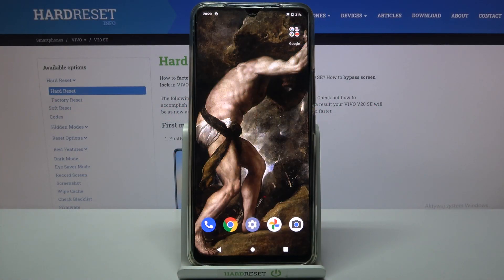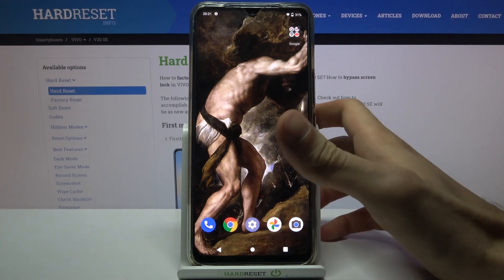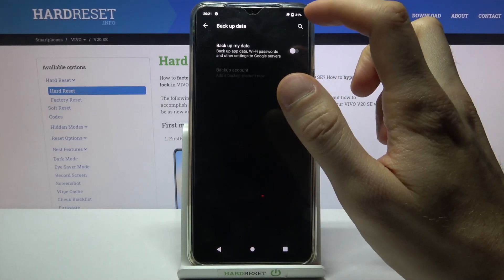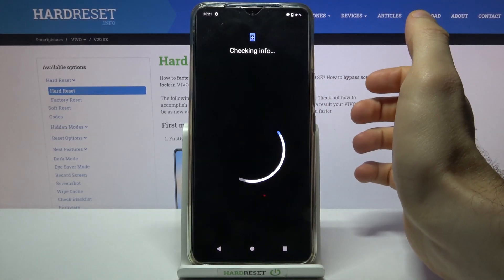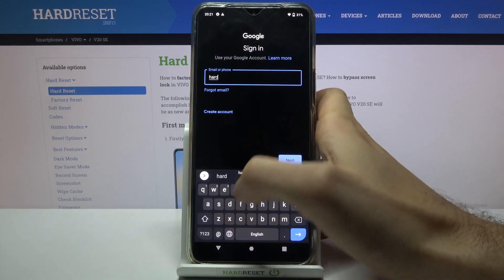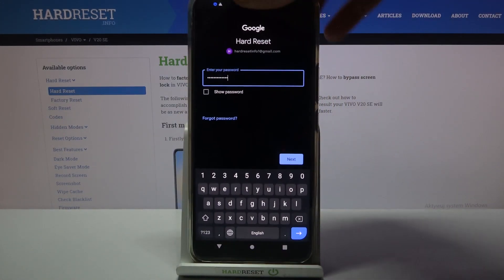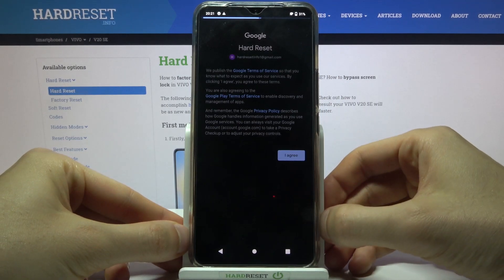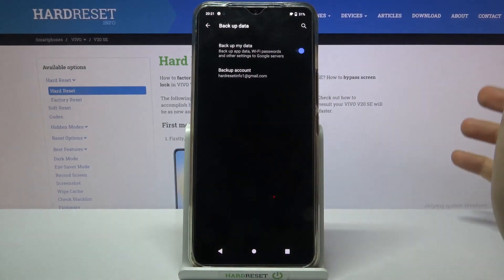How to Enable Google Backup on VIVO V20 SE - Activate Backup Feature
If you want to know how to use Google Backup in VIVO V20 SE, check out this tutorial. Our specialist will show you how to enter Google settings, then how to add a Google account and how to transfer all files, photos, videos, contact lists and music to Google Drive. Forget about SD cards or flash drives - start using Google Drive. Visit our YouTube channel and discover more about your VIVO V20 SE.

How to enable Google backup in VIVO V20 SE? How to add backup account in VIVO V20 SE? How to transfer data to Google Drive on VIVO V20 SE? How to use Google Drive in VIVO V20 SE? How to turn on Google Backup on VIVO V20 SE? How to Back up VIVO V20 SE Data? How to Add Back Up Account to VIVO V20 SE? How to Activate Automatic Restore on VIVO V20 SE? How to Turn On Automatic Restore on VIVO V20 SE? How to Transfer Files to Google Drive?